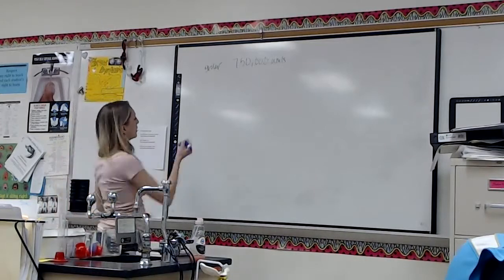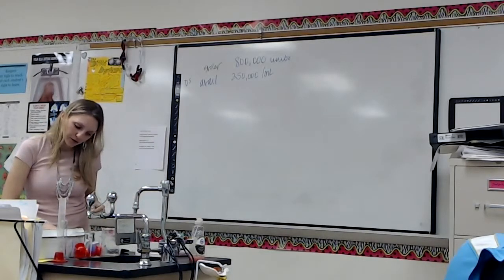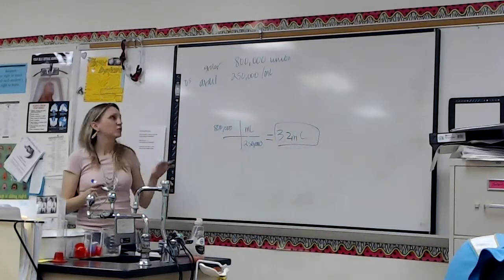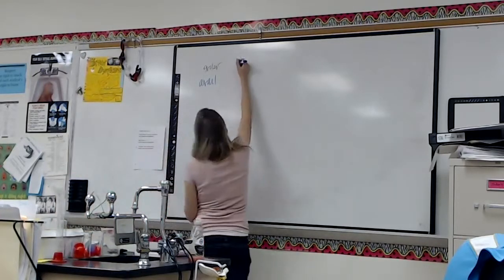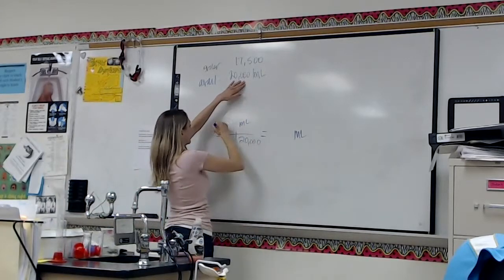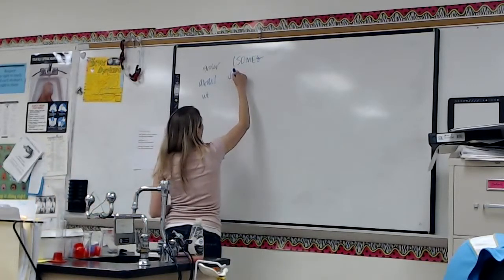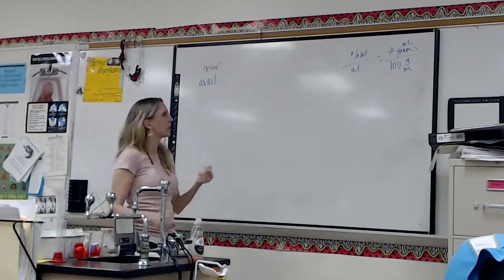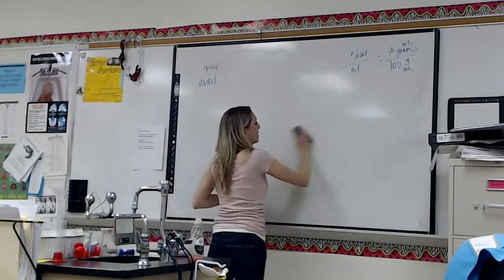Pharm Tech Math Chapter 11